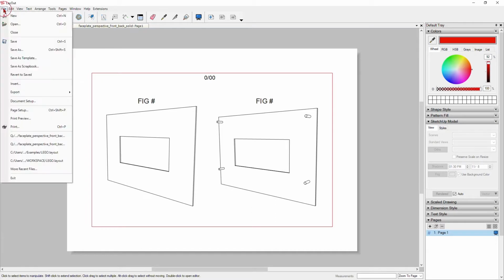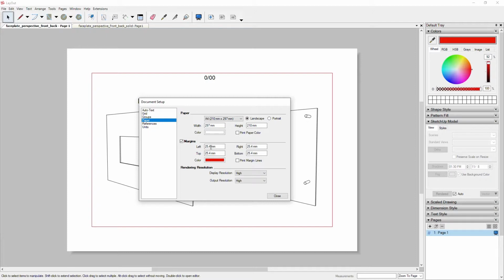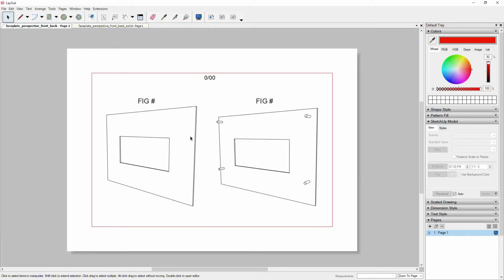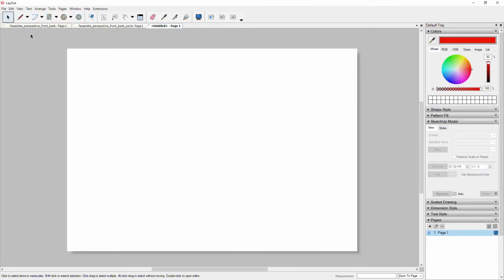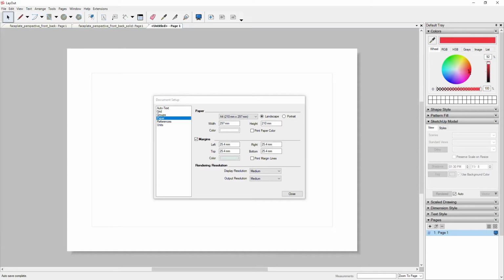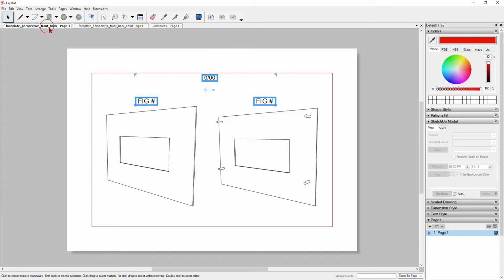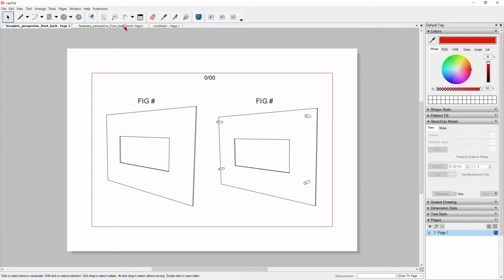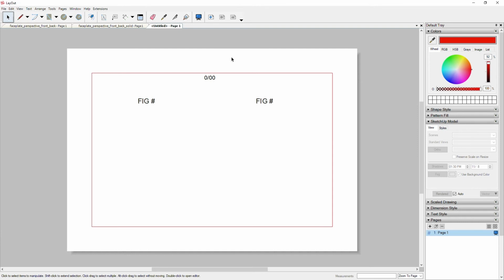Patent Workflow Tip - Views And Text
Creating placement consistency across all documents for Sheet Numbers, Views, and Figure Numbers.